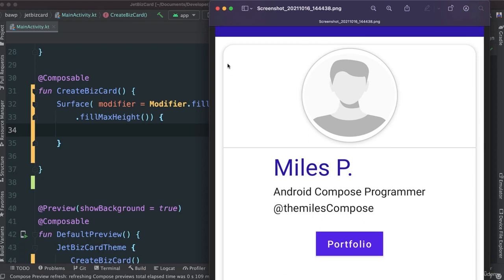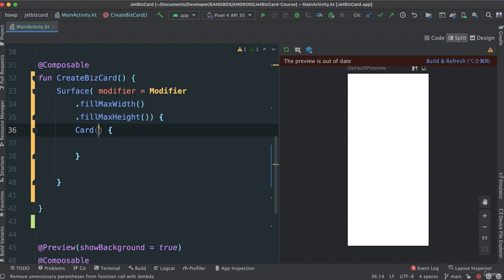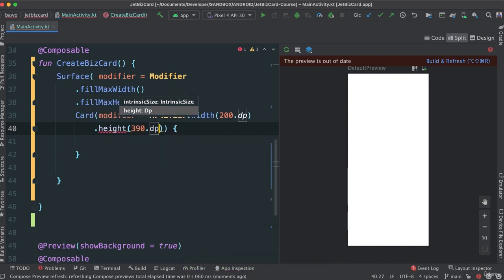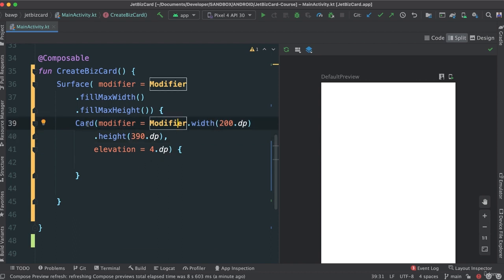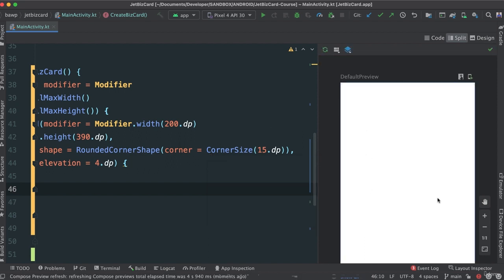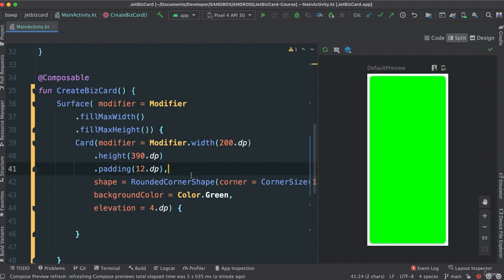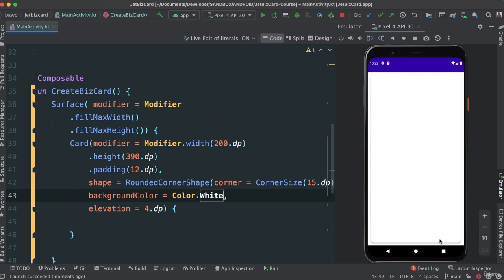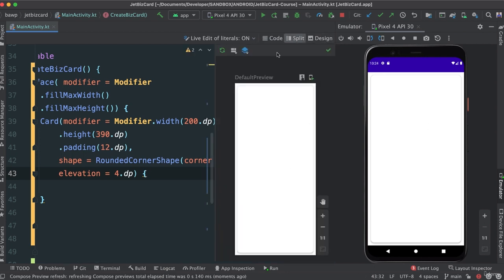009 Creating a Card and Changing Its Properties with Modifier